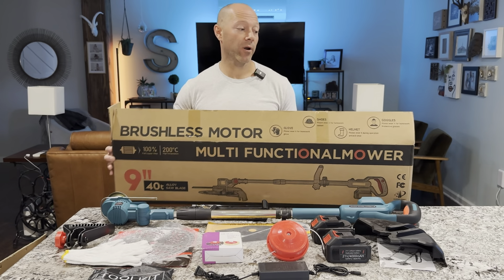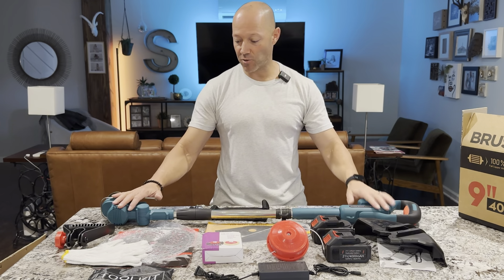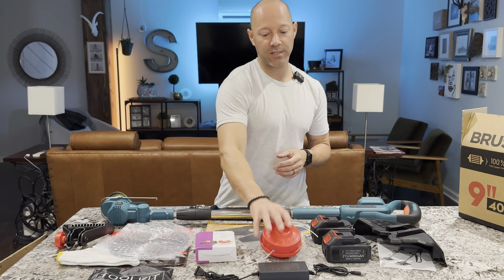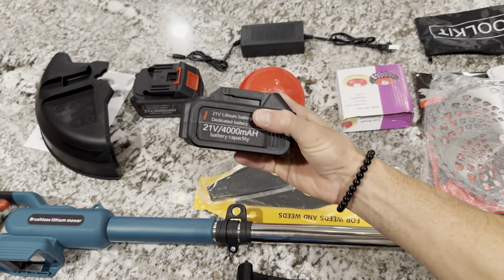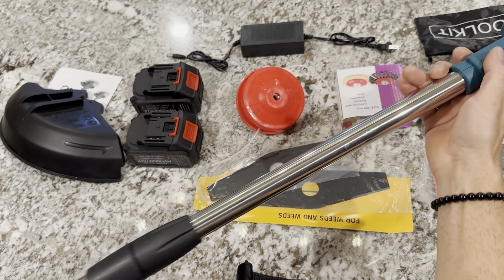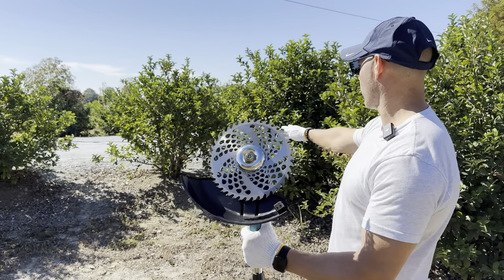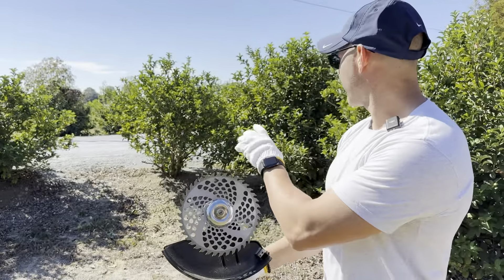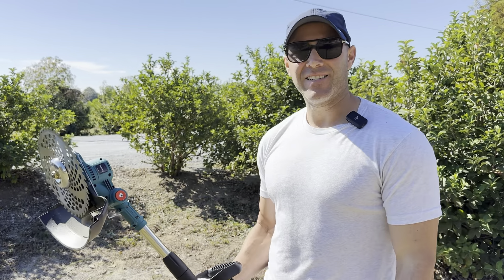Checkout this battery weed wacker it has a circular saw attatchment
Thanks for supporting my channel for more information on the product above here is a link to its Amazon

Amazon Description:

Powerful Pure Copper Brushless Motor: 2023 upgraded version 750W weed wacker battery operated, brushless motor reduces friction, makes the weed wacker speed up to 18000 RPM, provides more efficient power for the electric weed eater, and works longer , longer service life.
Efficient Weed Wacker Cordless: 4000mAh brushless electric weed eater cordless with higher efficiency and longer running time (60-90 minutes without load/40-50 minutes working time), charging time (1.5-3 hours), for safety for safety reasons, the battery is not fully charged during transportation, please fully charge it before first use to get the expected working time.
Larger Saw Blade: Weed eater with Metal Blade Equipped with a 9-inch saw blade, it cuts 80.3% more area in the same working time and works more efficiently. Replacing nylon blades with trimming heads will provide more strength and less breakage.
Lightweight Weed Wacker: The weed eater battery powered is equipped with 3 kinds of 9" diameter blades, the circular saw blade is suitable for cutting thorny shrubs, and saplings, the metal blade is very suitable for cutting thick grass and weeds, and the grass cutting head is suitable for young grass, a wire brush works well for cleaning moss and growth from sidewalks.
Battery Powered Weedeaters: Mowing is a tiring job, so our lawn mower is equipped with a shoulder strap, which takes a heavy load off your arms. The height of the cordless weed wacker telescopic pole can be adjusted freely (43-59inch) according to your needs. Provides on-demand lengths for people of all heights without bending over.